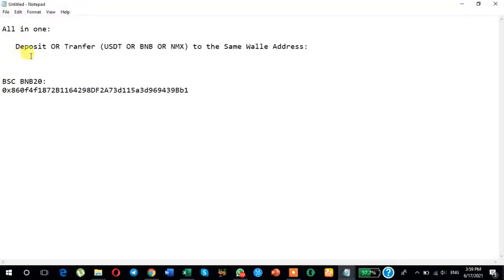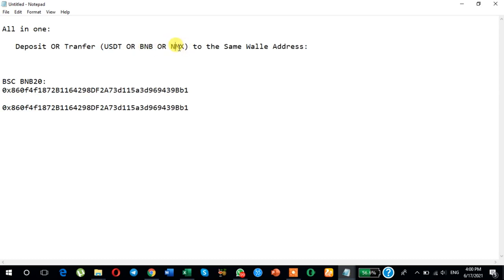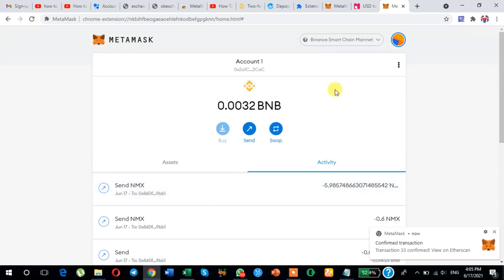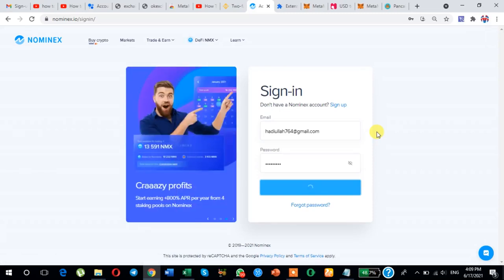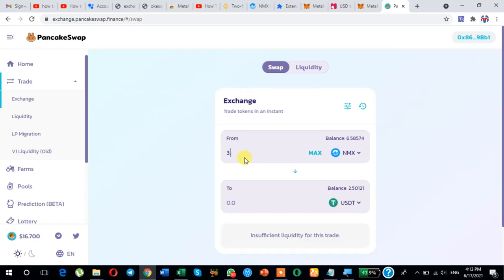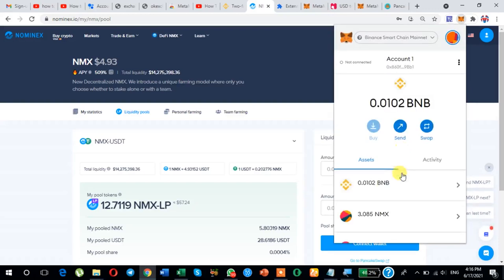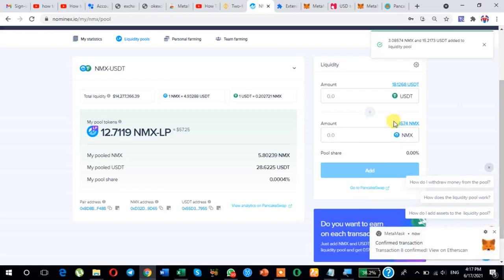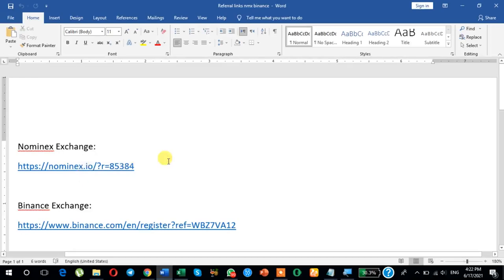Lecture 59 Deposit USDT,NMX Token and BNB into one Wallet Address.Metamask to Metamask Transaction.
Click Here to Register your Account.Registration is Free and automatically added into my Team for Extra 45% Profits with Team bonus: